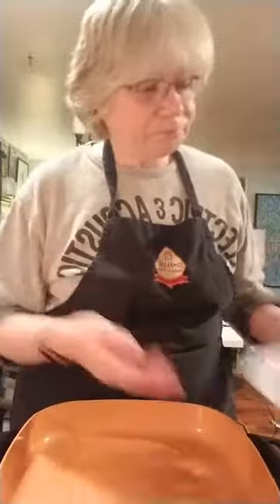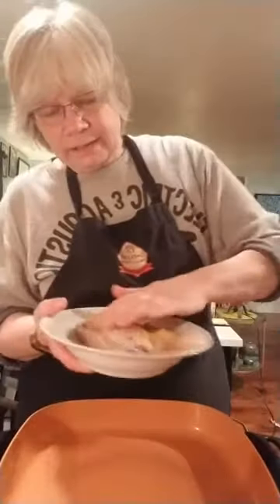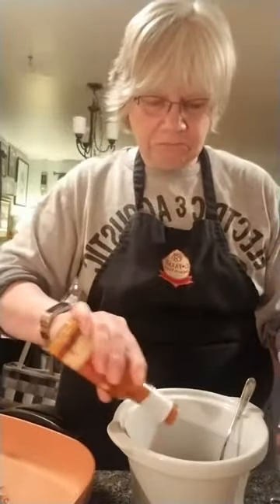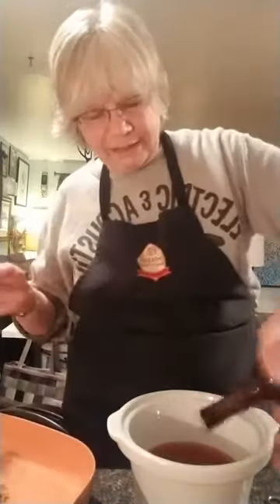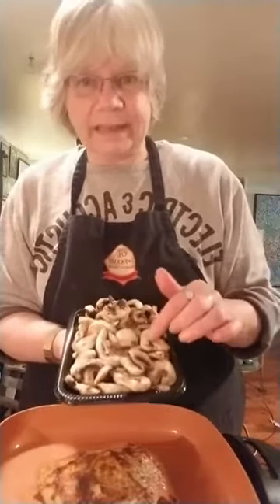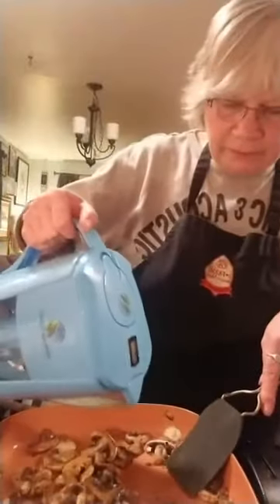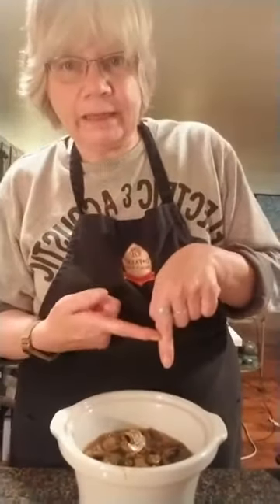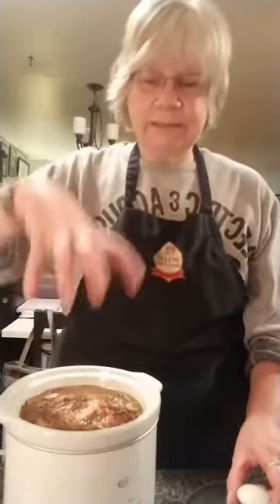Talking Turkey Recipes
Super Easy and Delicious Crockpot Dinner (part one)